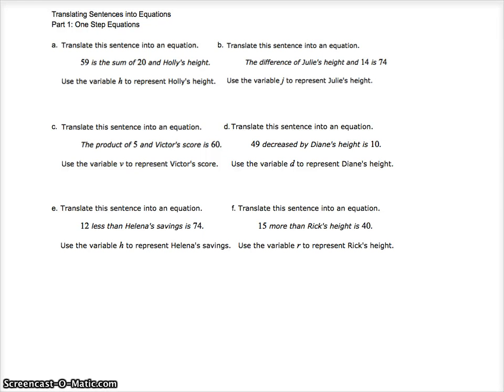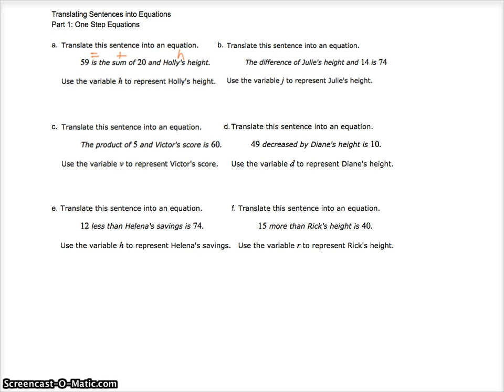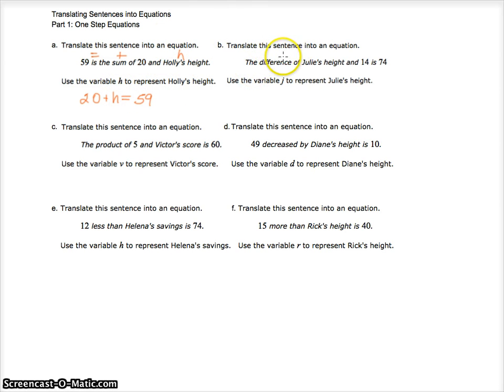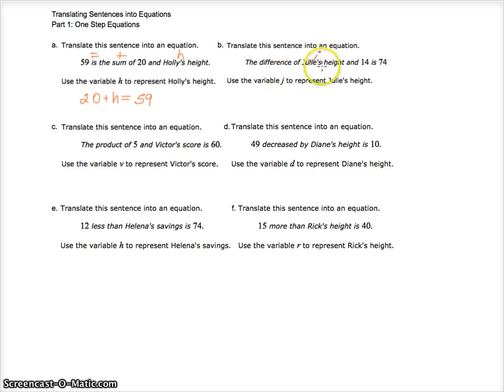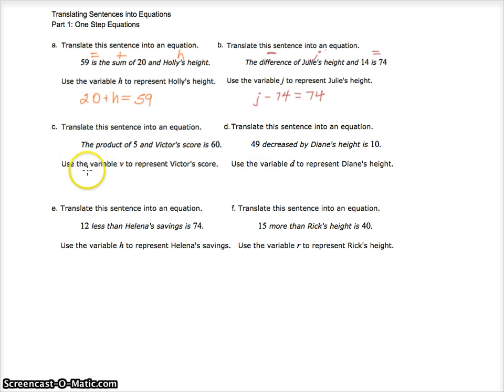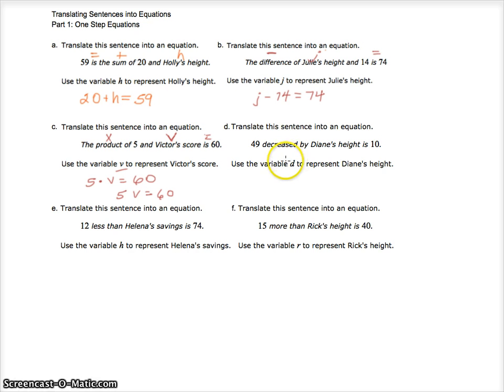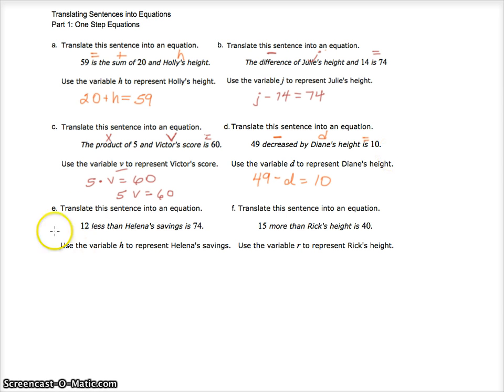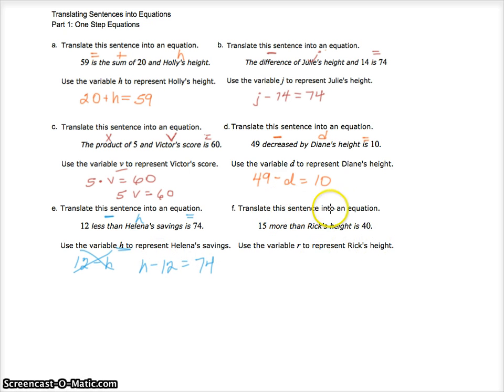Translating Sentences Into Equations Part 1 One Step Equations